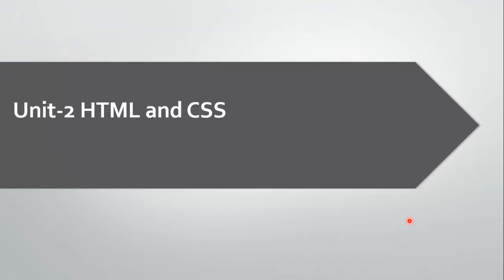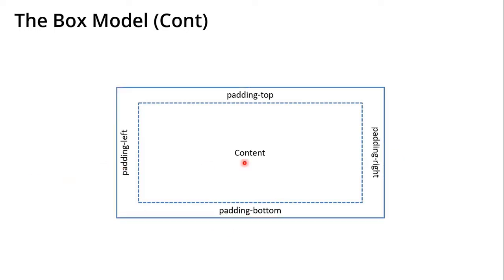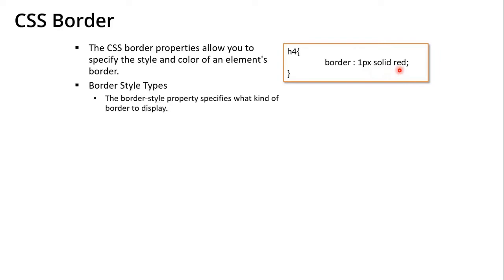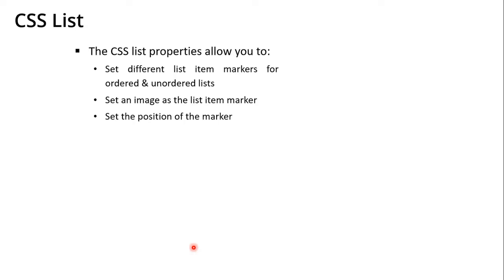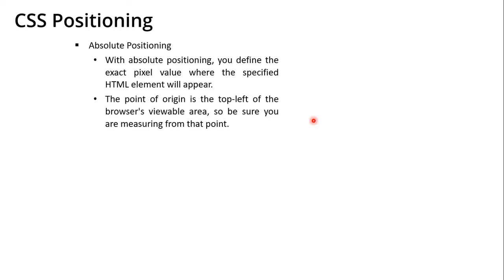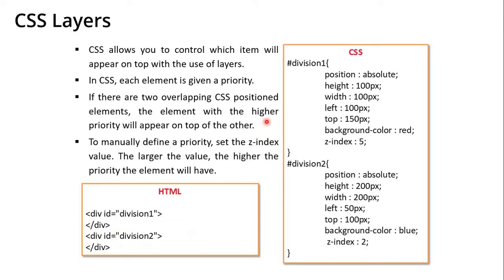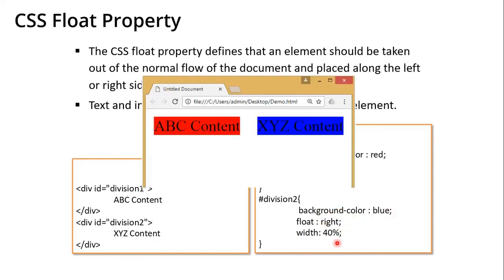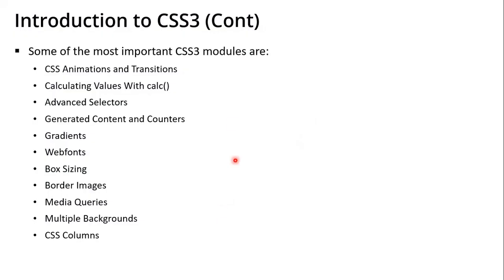Unit -2_ Lect- 6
1.Box Model
Margin, Border, Padding
2.List
List Type, List with Image, List Position
3.Links
4.CSS Positioning
5.CSS Layers
6. CSS Floating Property
7. Introduction to CSS3